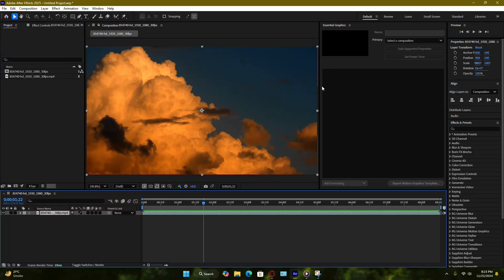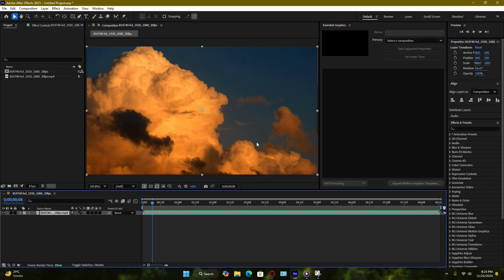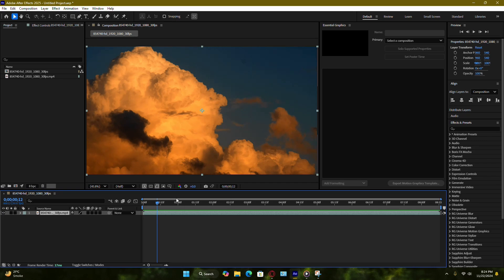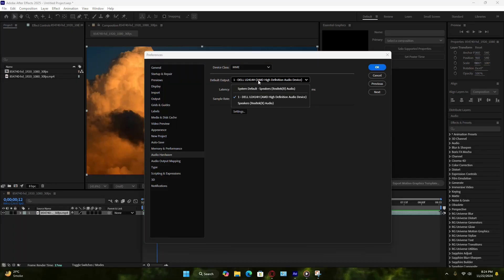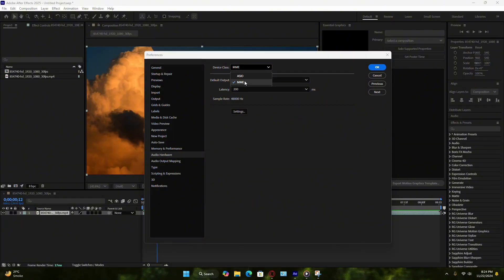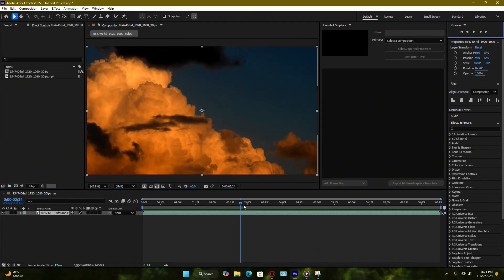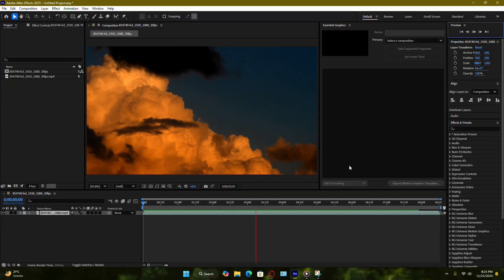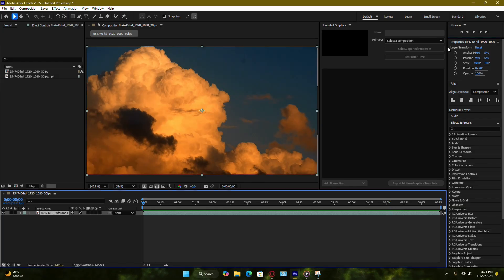After Effects: Can’t Play Preview? Here’s How to Fix It!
After Effects Can’t Play Preview: In this short tutorial I show you what to do if your After Effects preview video is not playing.